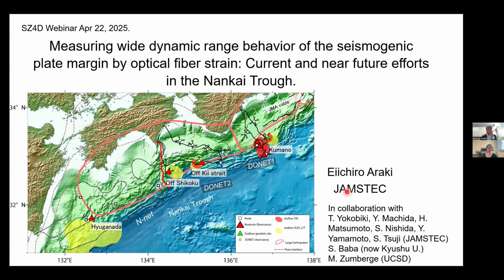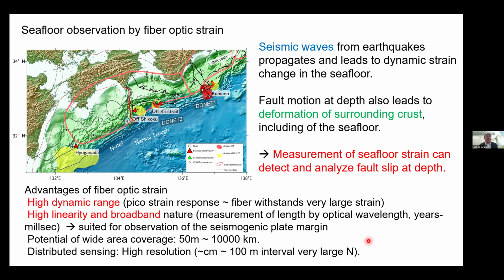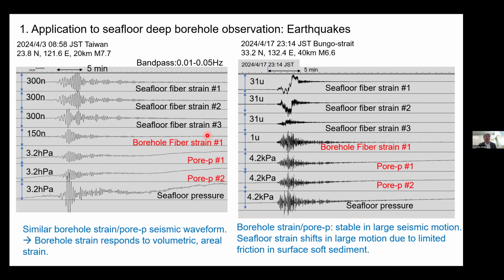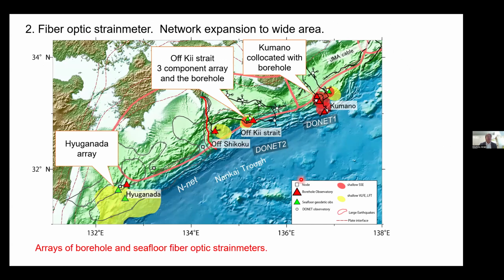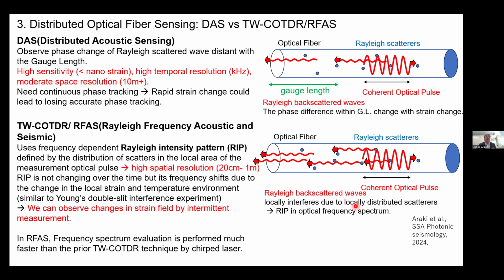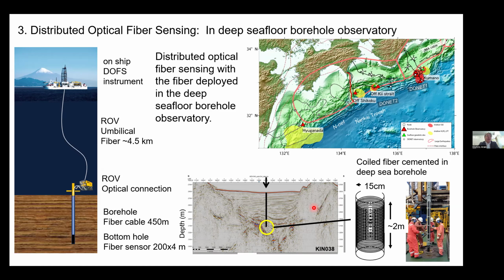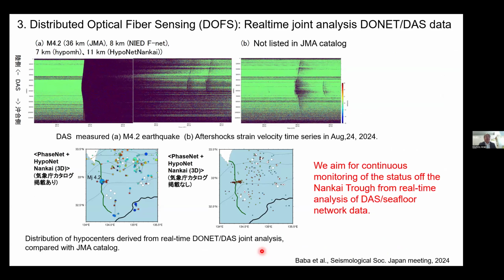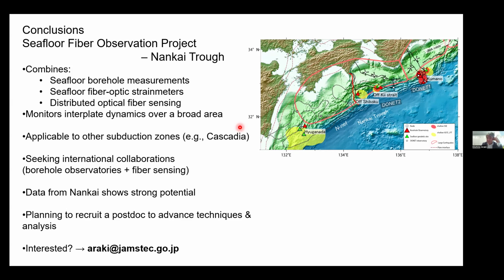Current and near future efforts in the Nankai Trough | Dr. Eiichiro Araki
Measuring wide dynamic range behavior of the seismogenic plate margin by optical fiber strain: Current and near future efforts in the Nankai Trough

Talk provided by Dr. Eiichiro Araki from JAMSTEC on April 22, 2025 as part of the SZ4D International Webinar Series.

Full Webinar Description:
The dynamics of the Nankai Trough plate boundary zone span a very wide frequency band and dynamic range, from massive, long-interval M8-class earthquakes to shallow low-frequency tremors and shallow slow slip events. To better understand these phenomena, we believe the use of fiber-optic strain measurement is highly effective and have been actively developing relevant technologies, which we introduce here.First, we present borehole observatories in the seafloor. As part of the IODP program, three observatories have been installed in the source region of the Tonankai earthquake. These have enabled time-series observations of shallow slow slip events that occur repeatedly in the area. By expanding this observation network to cover a wider area from the Nankai earthquake source region to the Hyuganada region, our goal is to monitor the temporal progression of slow slip events across the broader Nankai Trough in real time. To achieve this, we have developed a long-term borehole observation system that includes new borehole fiber-optic strainmeter, and in 2023, we installed the first unit and began observations.

In addition, we are planning to distribute arrays of seafloor fiber-optic strainmeters. In 2022, we successfully observed a shallow slow slip event that occurred in off Kii-strait. We have since been working on multi-component array observations and seafloor installations near boreholes. By 2025, we plan to deploy an array in the Hyuga-nada region and are continuing with its development.

Furthermore, fiber-optic sensing technologies, such as Distributed Acoustic Sensing (DAS), have recently been applied to submarine cables, and we consider them equivalent to densely distributed seafloor fiber-optic strainmeters over a wide area. We began continuous DAS observations in 2021 using a 120 km cable off the coast of Muroto. We are also developing new fiber-optic sensing technologies using this cable, aiming to extend the frequency range of DAS and to detect crustal deformations on the seafloor based on measurement principles different from conventional DAS. Based on the knowledge gained from experiments off the coast of Muroto, we are planning to monitor entire submarine cable systems, such as DONET and N-net, using fiber-optic sensing technologies.
Additionally, we have been attempting fiber-optic sensing using optical fibers laid inside boreholes. In 2024, we successfully conducted the first such measurement, and we believe this approach is highly promising for observing processes near the plate boundary zone within the Earth.

Finally, data analysis from these observation methods is also a critical challenge. By analyzing fiber-optic DAS data together with seismometer data from DONET in real time, we aim to track the time-series development of crustal phenomena such as low-frequency tremors and earthquakes.